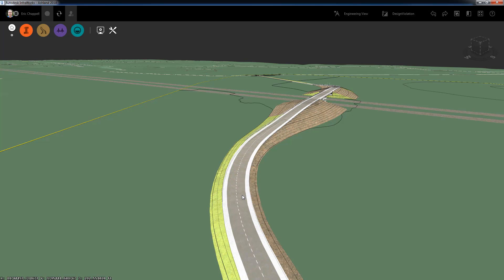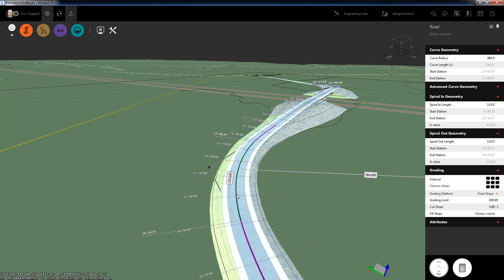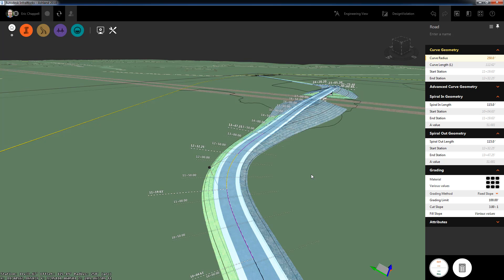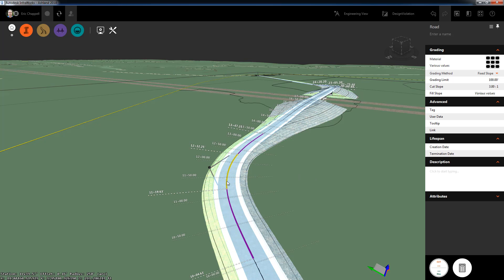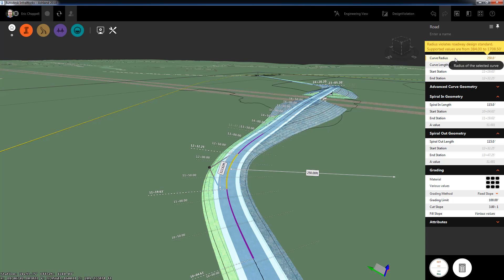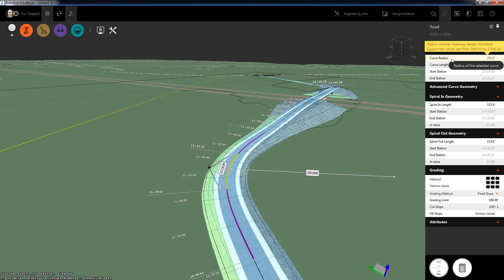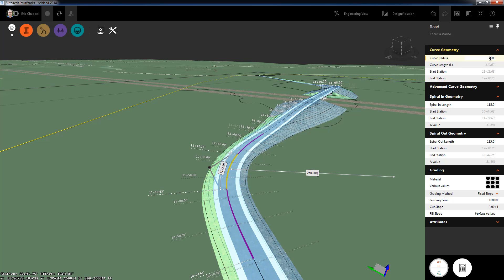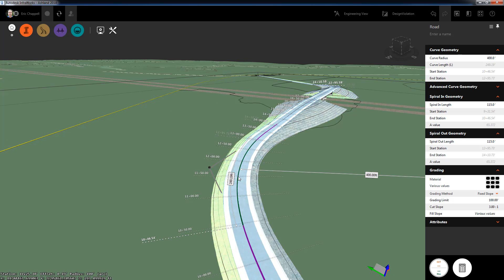New in InfraWorks (2018.0) - Know When You're Not Meeting Standards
InfraWorks now provides feedback when you make certain geometric changes that go against your applied design standards. This feedback comes in the form of color coding and informational tooltips in the model and in the contextual stack. Now, for certain types of edits, you'll know right away when you've done something that isn't up to standard.